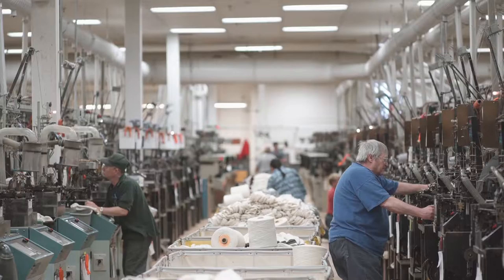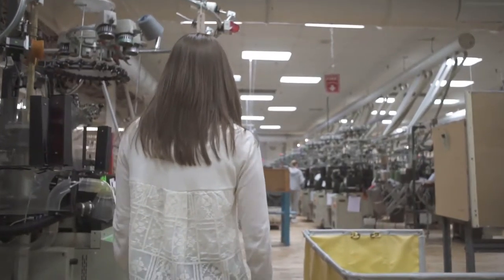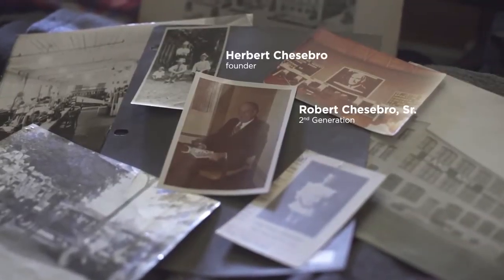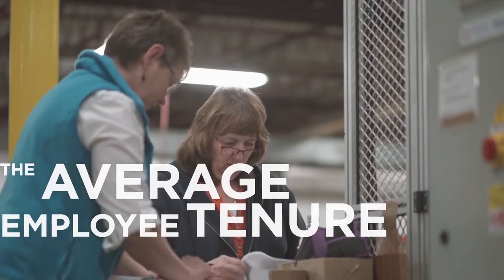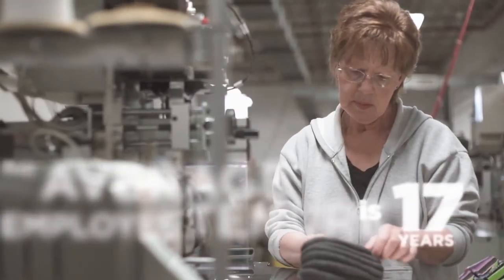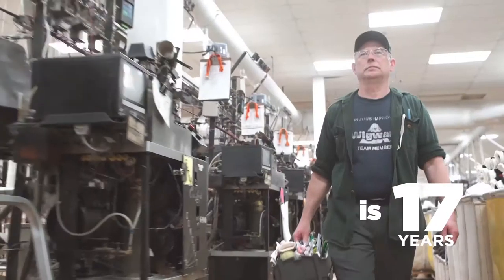110 Years of Family Wigwam Mills Inc YouTube 1080p